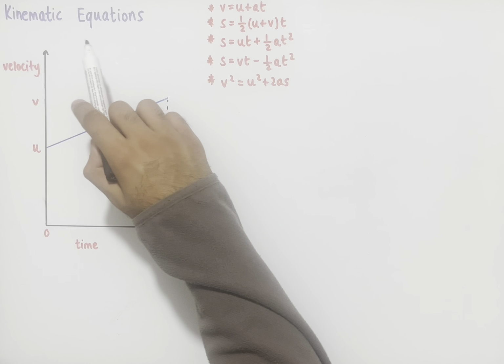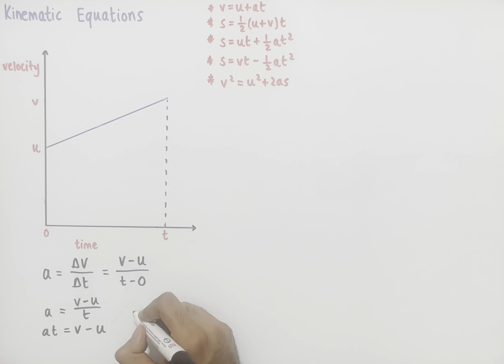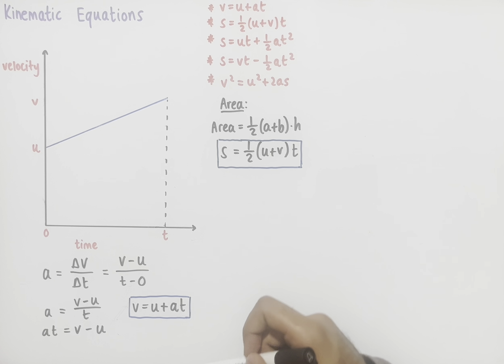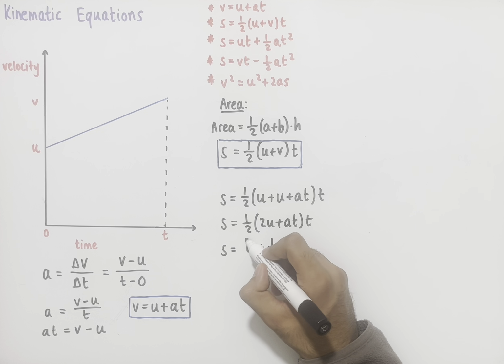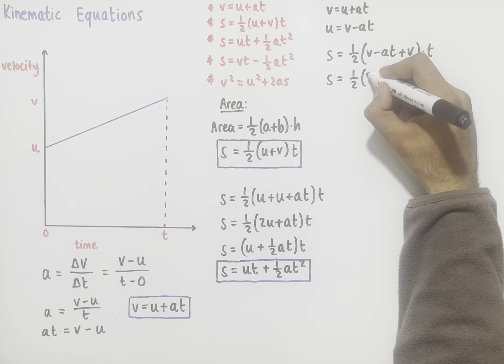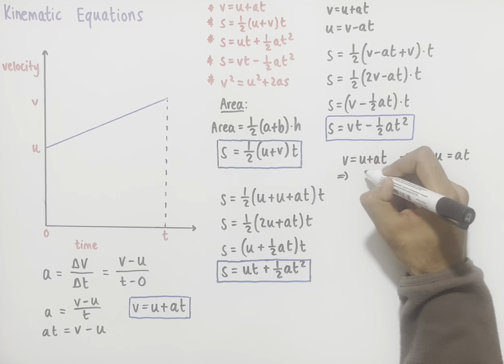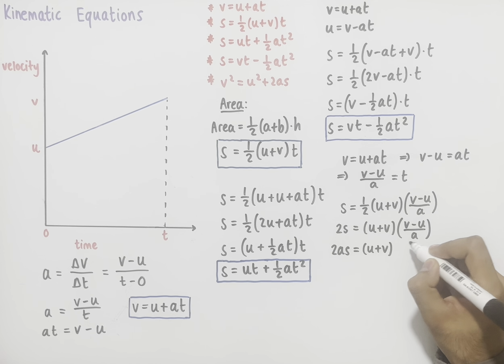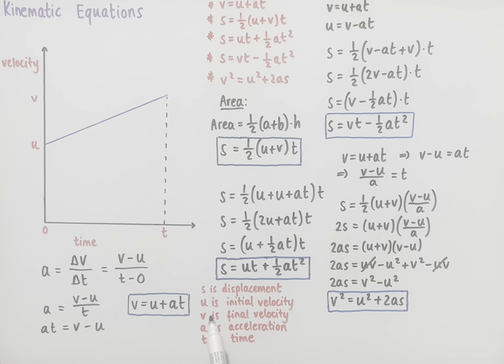Kinematic Equations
In this video we look at how to derive the kinematic equations or otherwise known as the SUVAT equations from a velocity time graph by considering the gradient and area under the graph.